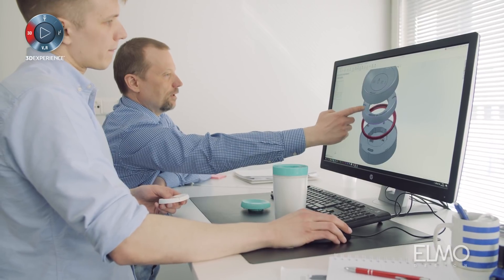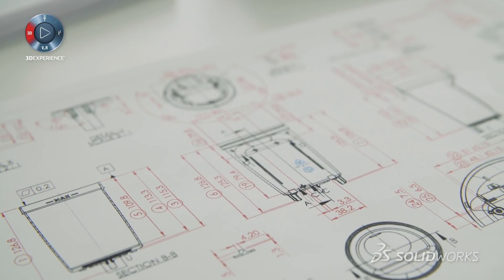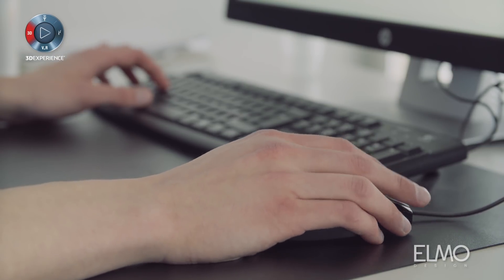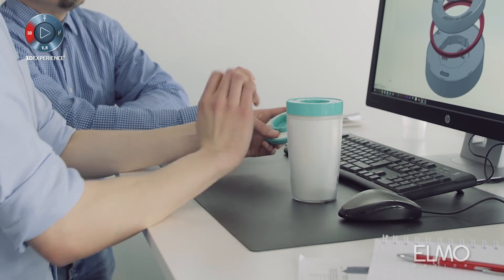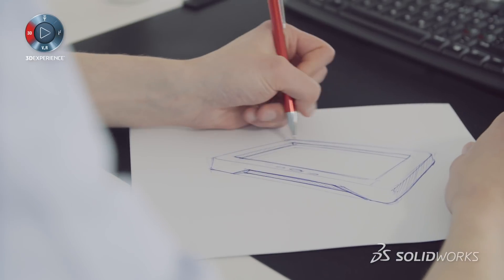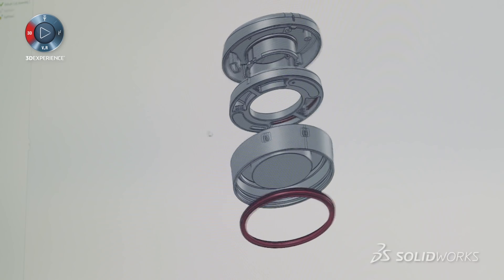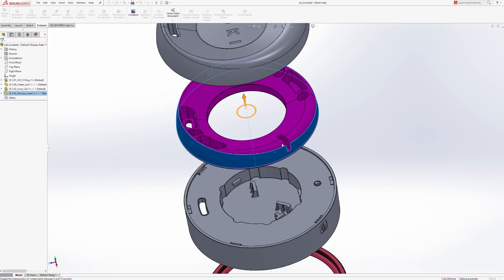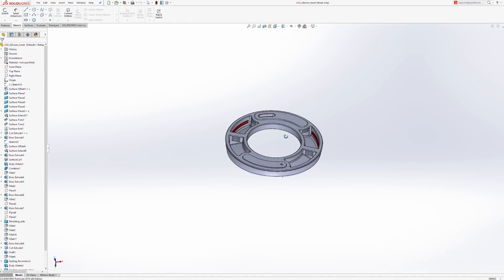Elmo Design Case Study - SOLIDWORKS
Elmo Design Case Study - SOLIDWORKS. Elmo Design Oy is a creative engineering agency established in 1998 and located in Salo, Finland.
Elmo Design Oy expertise is in solid design experience, creating electrical and electronic devices that utilize injection molding, die casting, sheet metal and machining technologies. Elmo Design Oy use a mixture of SOLIDWORKS Premium, SOLIDWORKS Professional and SOLIDWORKS PDM Professional licenses because of the ease of use, flexibility and competitive pricing. To meet the requirements of various customers, SOLIDWORKS Visualize aids Elmo Design Oy in creating attractive products. Elmo Design Oy have found that using SOLIDWORKS PDM Professional is a large draw for bringing in clients and helps them be more efficient in having multiple designers working on a project simultaneously.